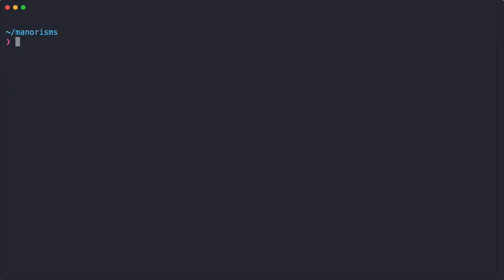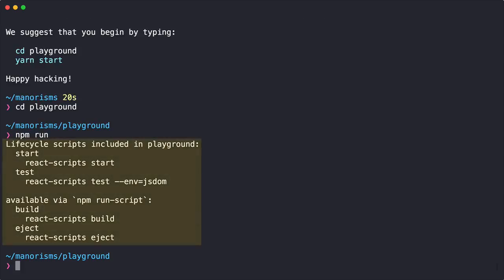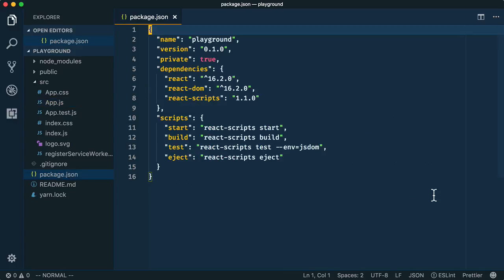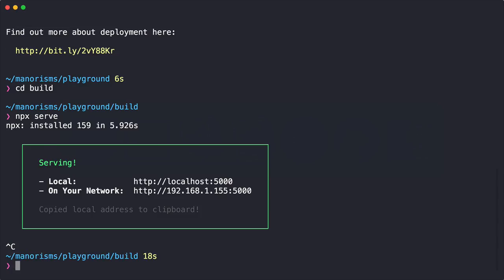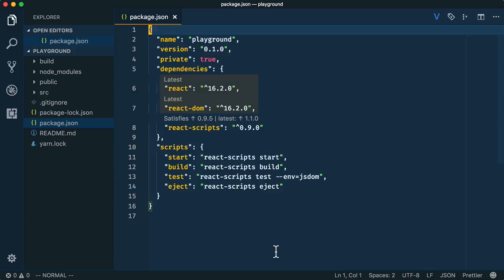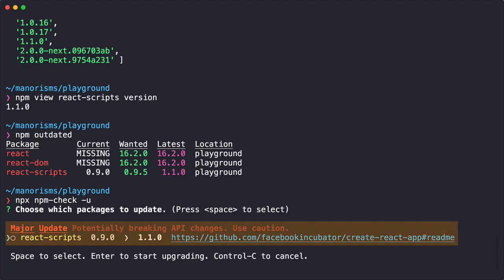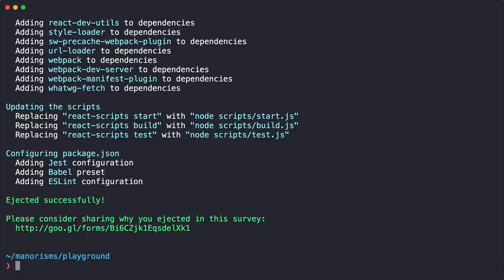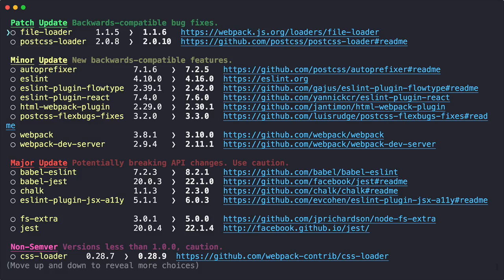Getting Started with Create React App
In this video I introduce the create-react-app CLI tool which allows you to quickly create and run a React applications with no configuration.  Along the way, we’ll look at each of the scripts that come with create-react-app and investigate various ways to keep your react-scripts up-to-date.

Resources